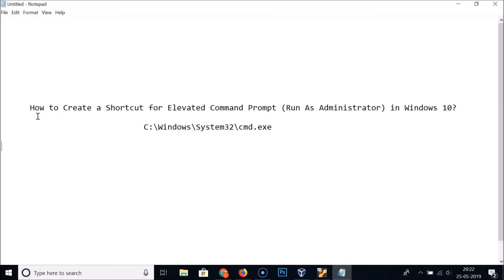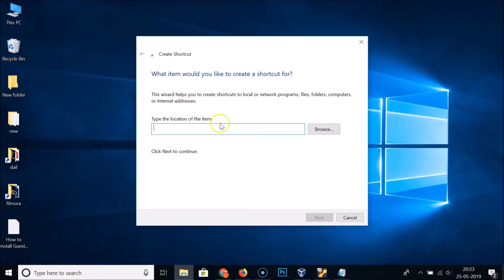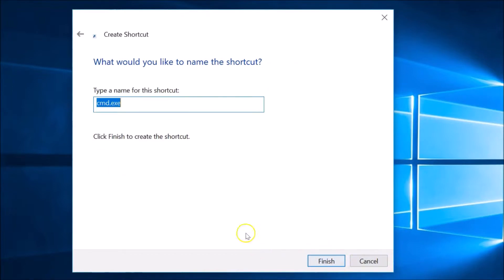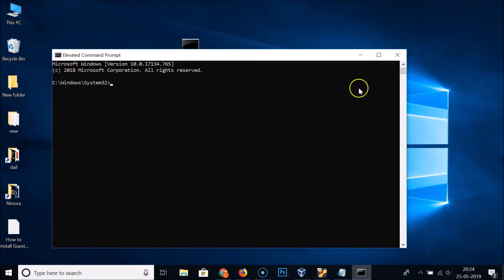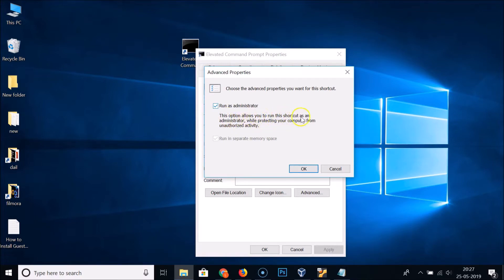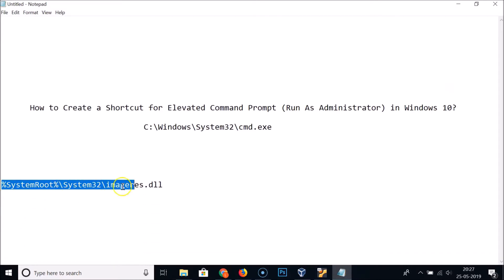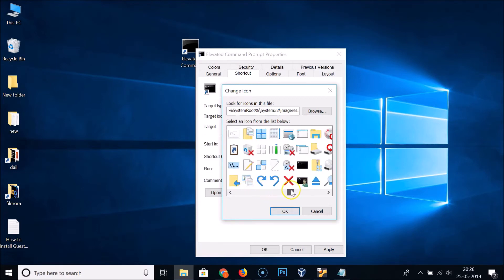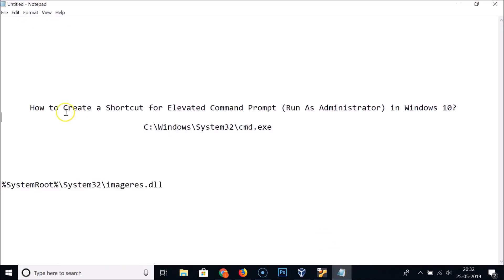How to Create a Shortcut for Elevated Command Prompt (Run as Administrator) in Windows 10?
Step 1: Right Click on the Desktop, and then click on 'New'.

Step 2: Click on 'shortcut'.

Step 3: Type the location C:\Windows\System32\cmd.exe, and then click on 'next' button.

Step 4: Type this name 'Elevated Command Prompt' without quotes, and then click on 'Finish' button.

Step 5: Right click on the shortcut, and then click on 'properties'.

Step 6: Click on 'Advanced', and then click on 'Run as Administrator'.

Step 7: Click on 'ok' button.

For changing icon:

Click on 'change icon' button, and then paste the command below in 'look for icon in this file':-

%Systemroot%\System32\imageres.dll

After that, click on to select the icon, and then click on 'ok' button.

It's done